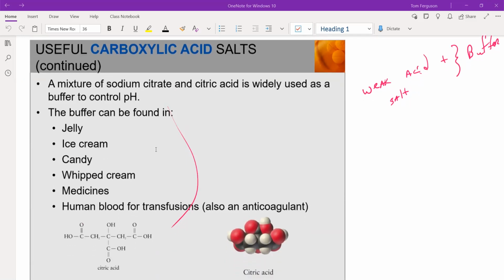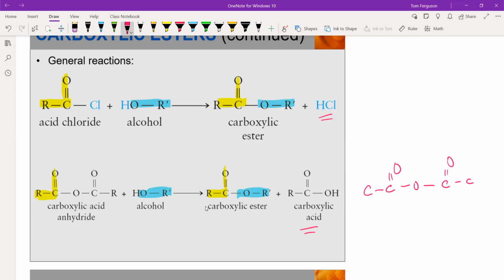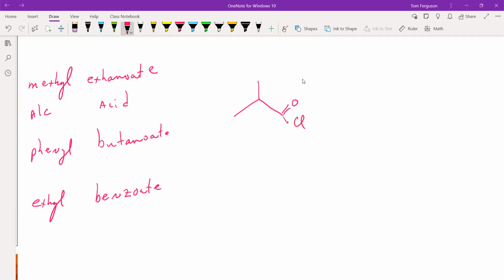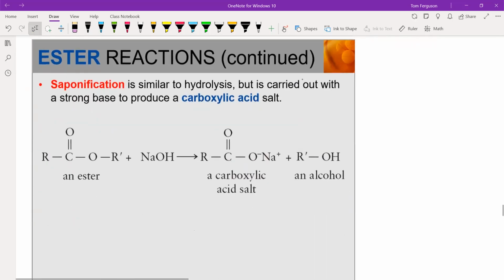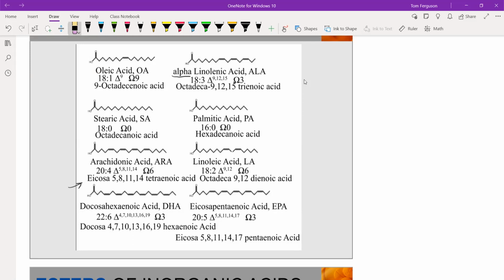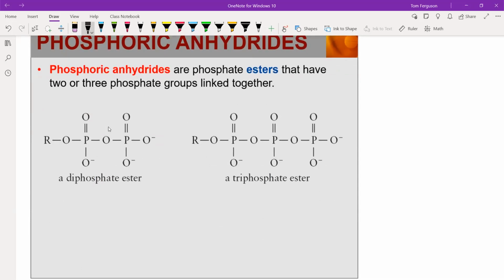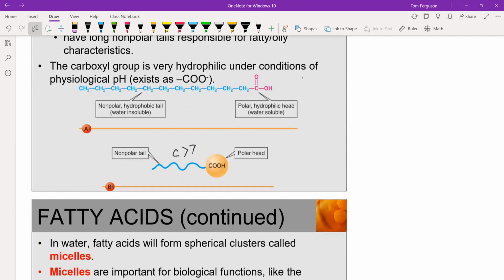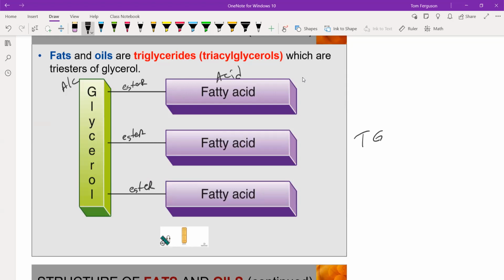video carbs lipids 10 4 2023